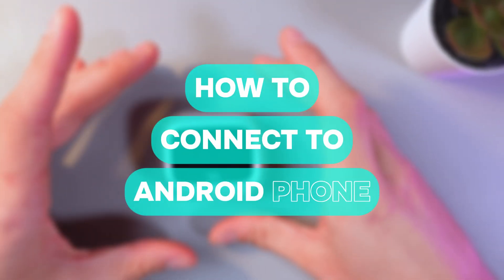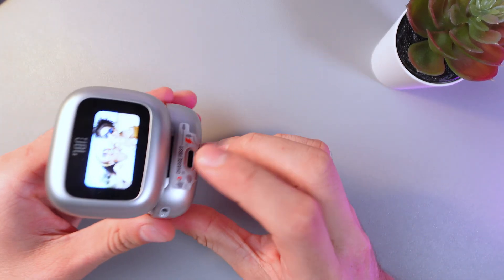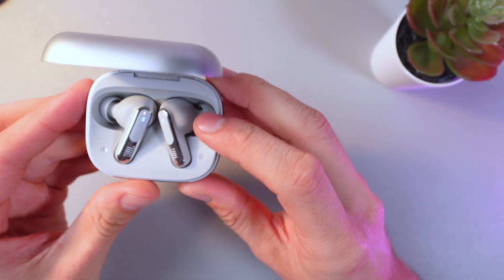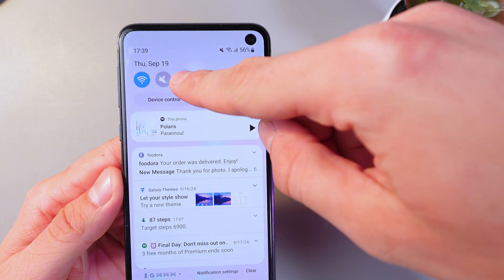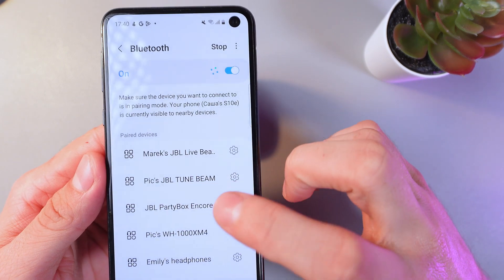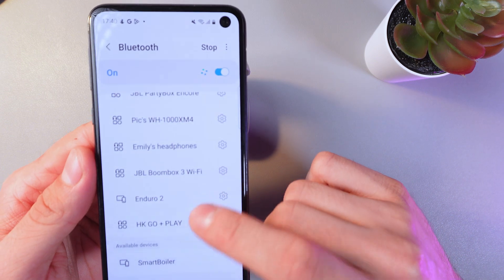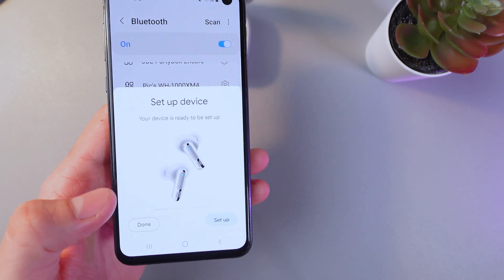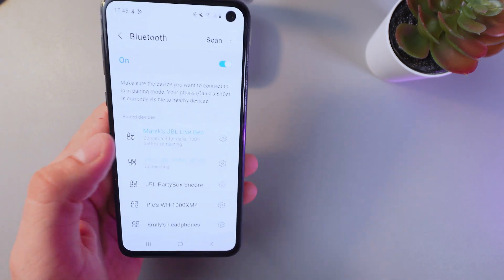How to Connect JBL Live Beam 3 to Android Phone | A Quick Guide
Looking to connect your JBL Live Beam 3 to an Android phone? This quick guide walks you through every step to ensure a flawless connection. Whether you're setting up your JBL Live Beam 3 for the first time or troubleshooting pairing issues, this video covers everything you need to know. Follow along to enjoy your favorite music, calls, and more, directly from your Android device, all through your JBL Live Beam 3!